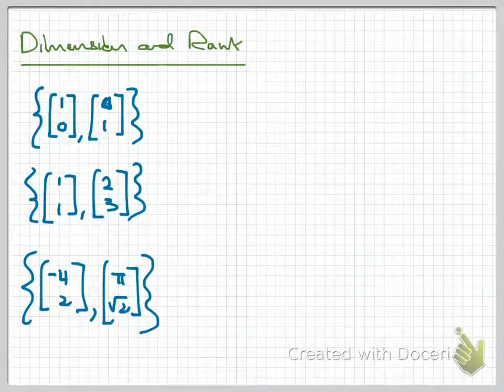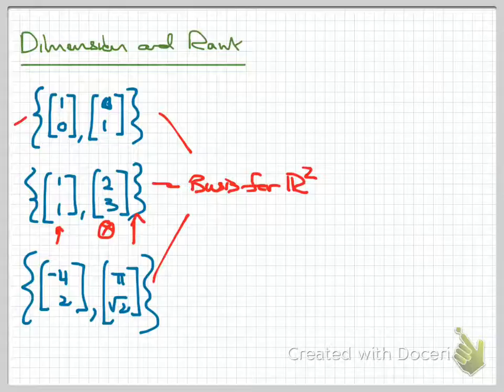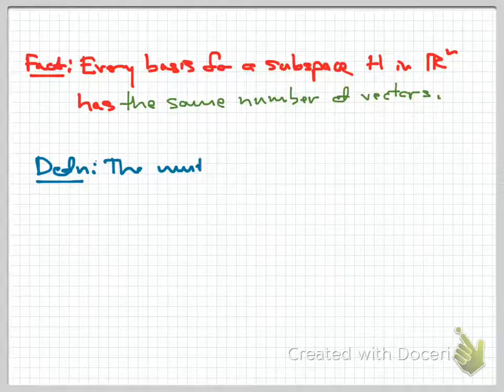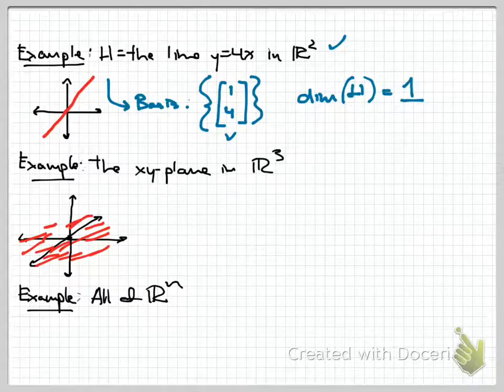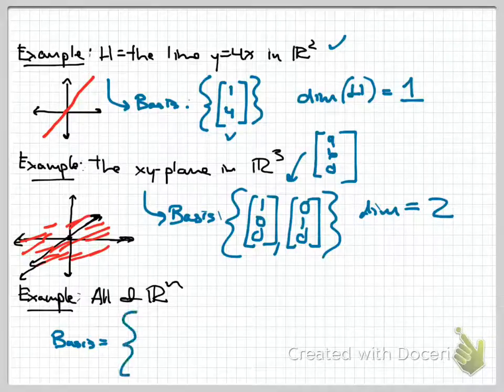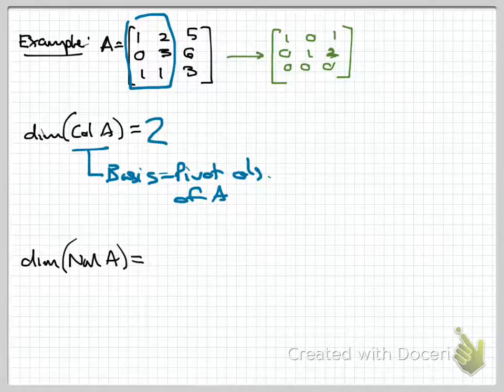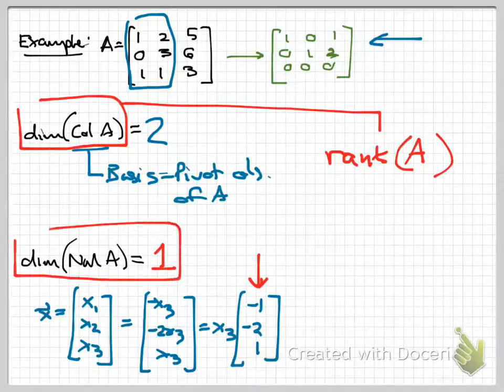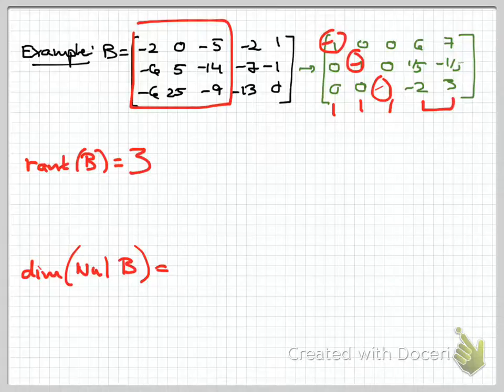Dimension and rank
Definition and examples of dimension and rank of a matrix.